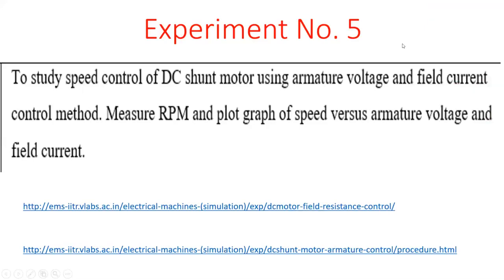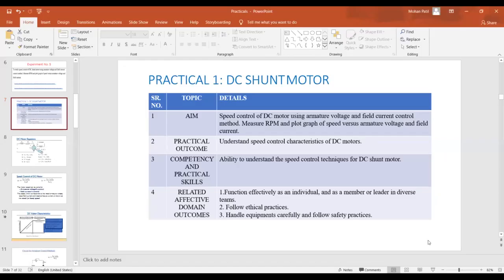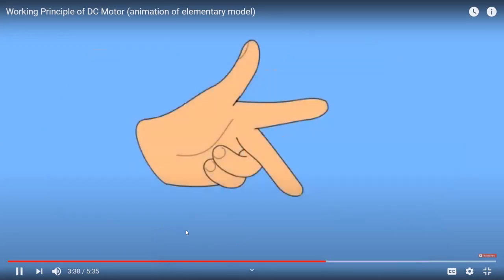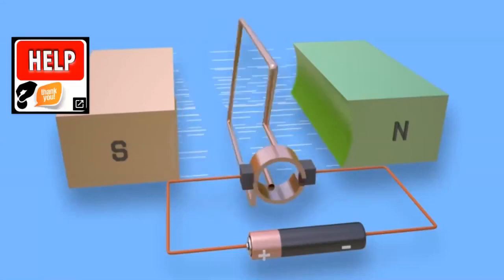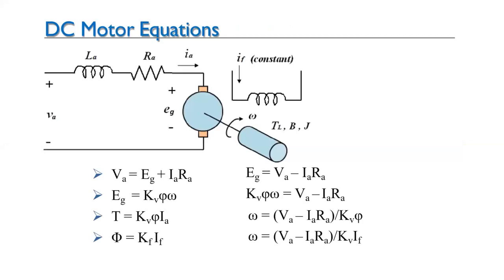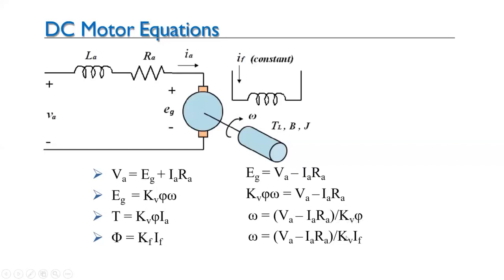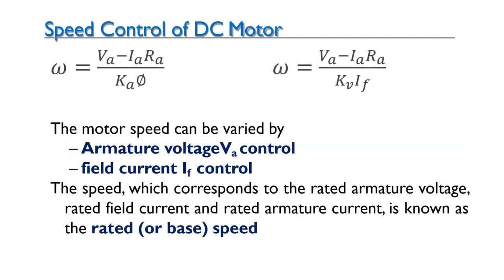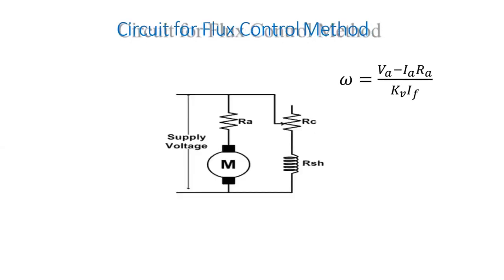Electrical Machine-I PRACTICAL 5.1